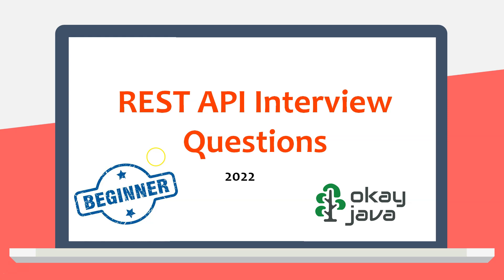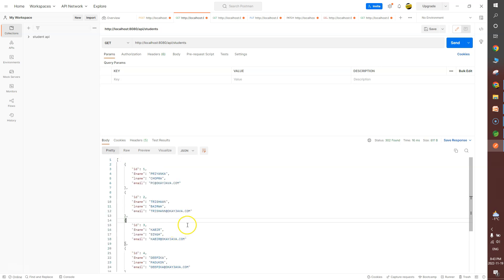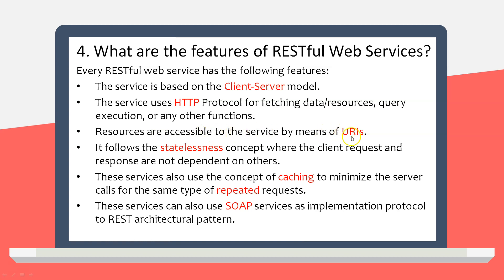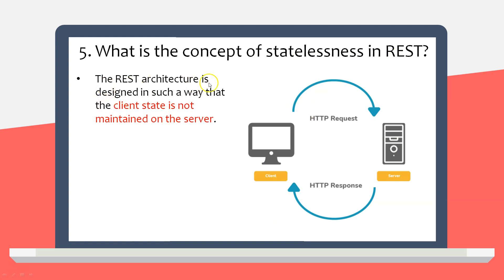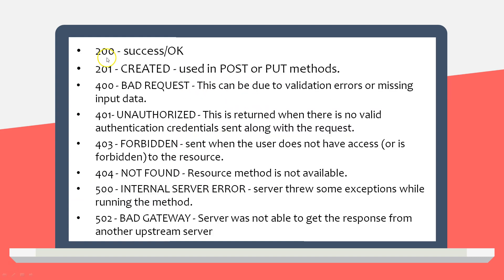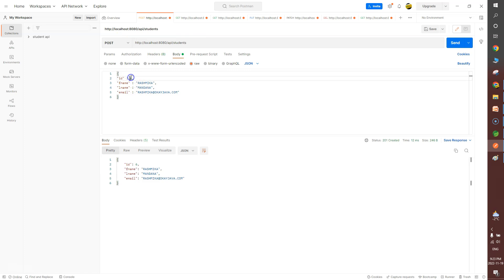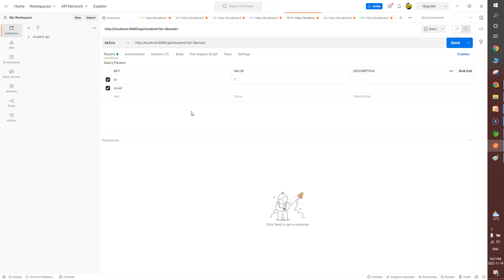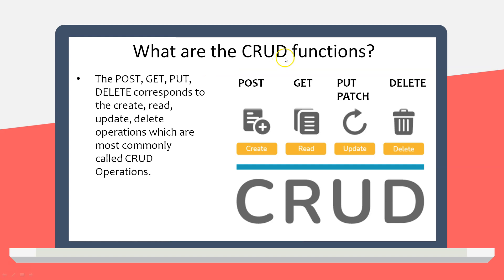java rest api interview questions 01 | okay java | @okayjava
java rest api interview questions 01 | java interview prep